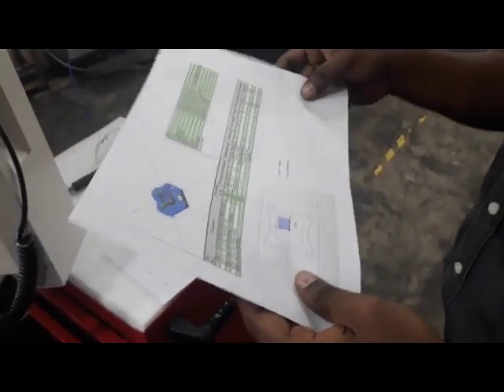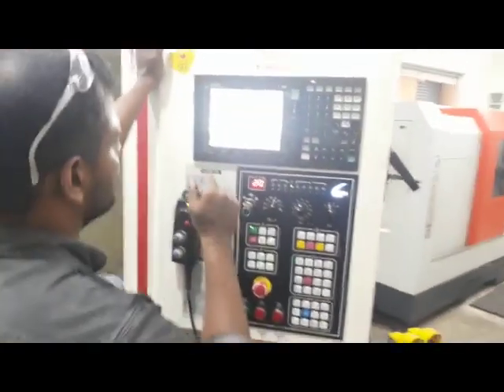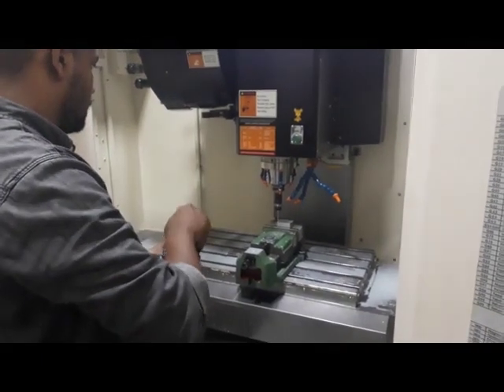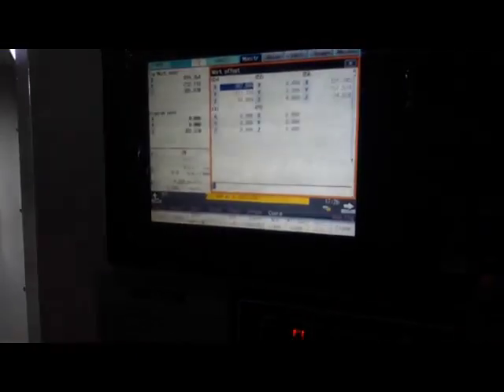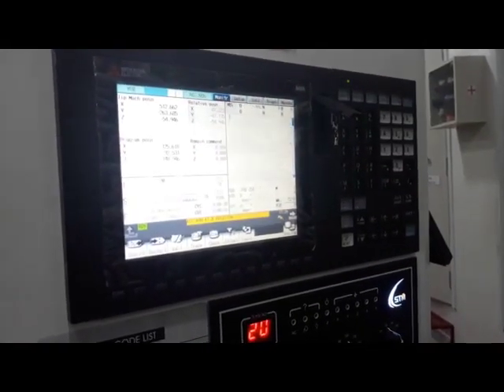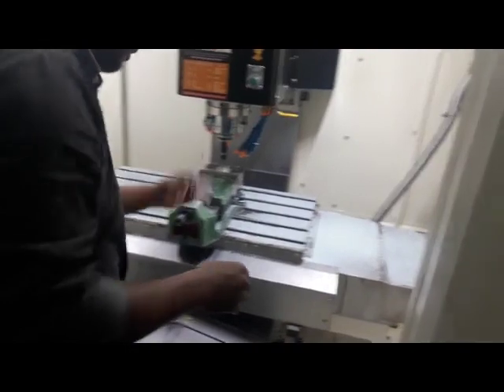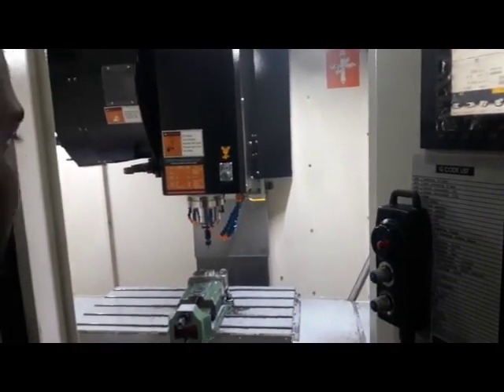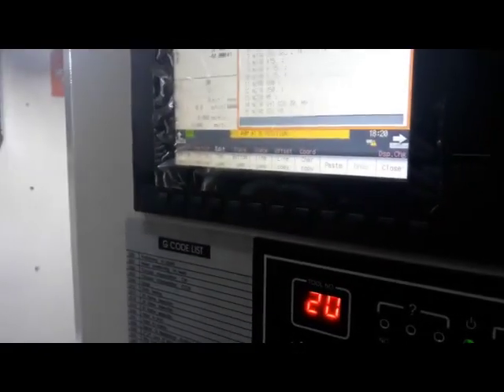CNC Programming & CNC Machining (Part 2)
This is the Part 2 video of the CNC Programming & CNC Machining. This video demonstrate the CNC machining of the codes I generated using the MasterCAM software in the Part 1 section.